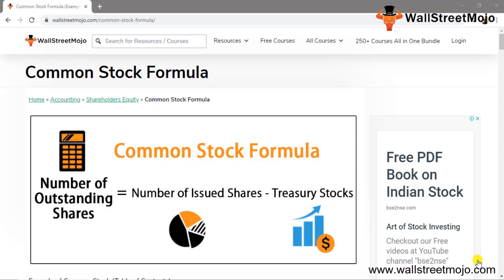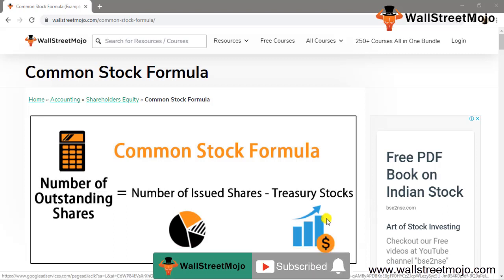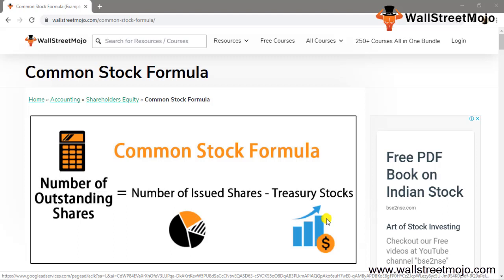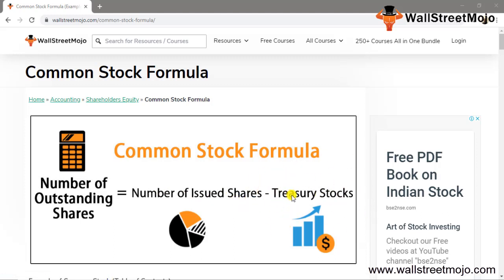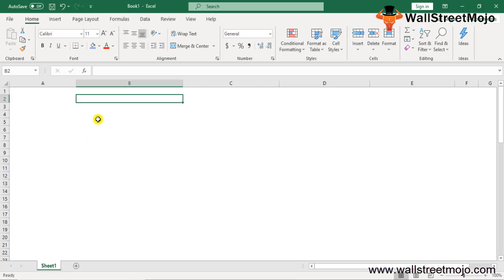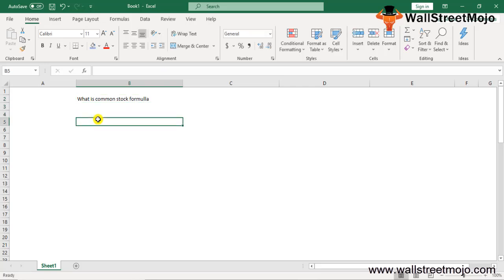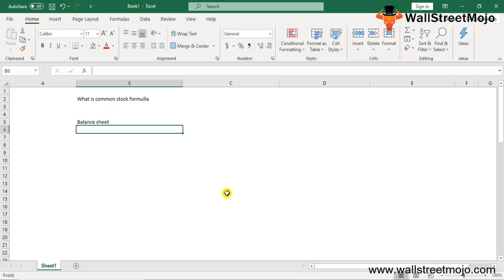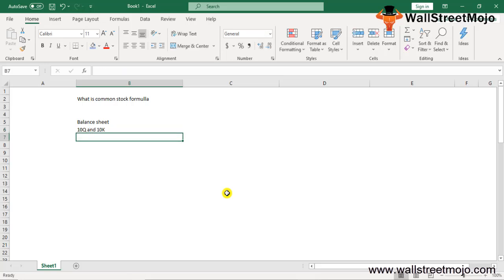Common Stock Formula (Example) | How to Calculate Common Stock?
In this video on Common Stock Formula, here we discuss how to calculate Common Stock (number of outstanding shares) with the practical examples and downloadable excel sheet.

𝐖𝐡𝐚𝐭 𝐢𝐬 𝐂𝐨𝐦𝐦𝐨𝐧 𝐒𝐭𝐨𝐜𝐤 𝐅𝐨𝐫𝐦𝐮𝐥𝐚?

Common stocks are a company's number of shares, and are included in the balance sheet.

Common stock formula is represented as follows,

Number of Outstanding Shares = Number of Issued Shares – Treasury Stocks

𝐄𝐱𝐚𝐦𝐩𝐥𝐞 𝐨𝐟 𝐂𝐨𝐦𝐦𝐨𝐧 𝐒𝐭𝐨𝐜𝐤 𝐅𝐨𝐫𝐦𝐮𝐥𝐚

Let's take an arbitrary example of firm C. Find out how to calculate the company's number of outstanding shares. We will now also try to understand what approved shares released shares, and stocks of treasuries mean. Suppose 4000 shares are the number of authorized shares for a company.

Solution

Given

Authorised Shares - 4000
Shares Issued - 3000
Treasury Shares - 700

Number of outstanding shares = 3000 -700

= 2300

C Number of outstanding shares = 2300

To know more about the 𝐂𝐨𝐦𝐦𝐨𝐧 𝐒𝐭𝐨𝐜𝐤 𝐅𝐨𝐫𝐦𝐮𝐥𝐚, you can go to this 𝐥𝐢𝐧𝐤 𝐡𝐞𝐫𝐞